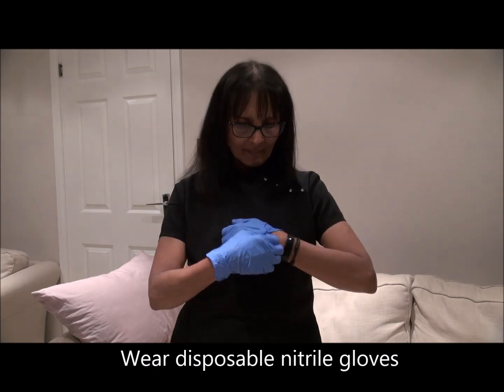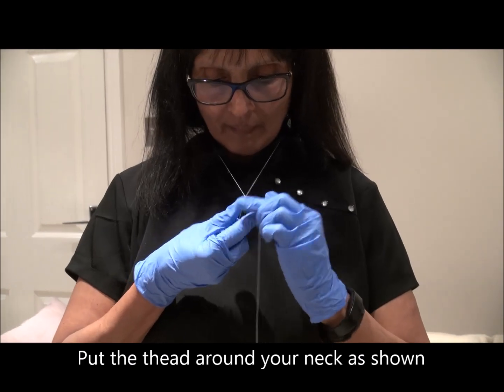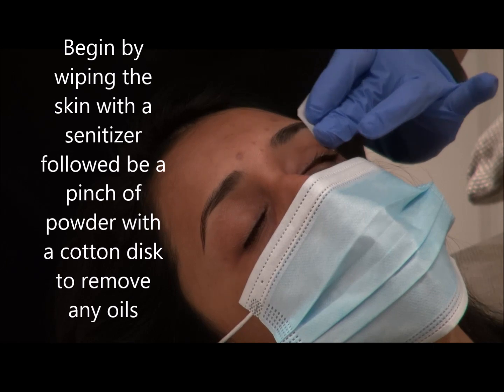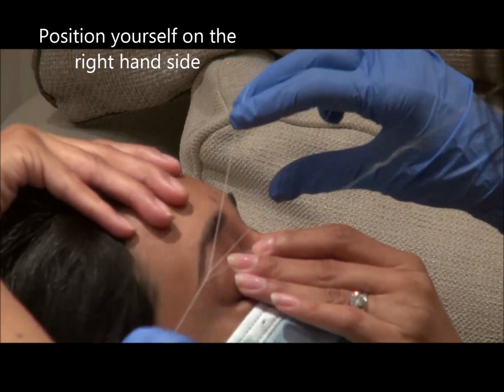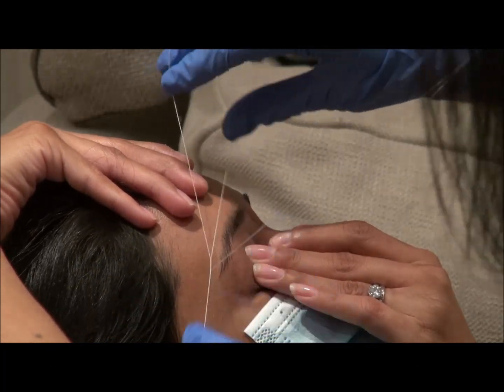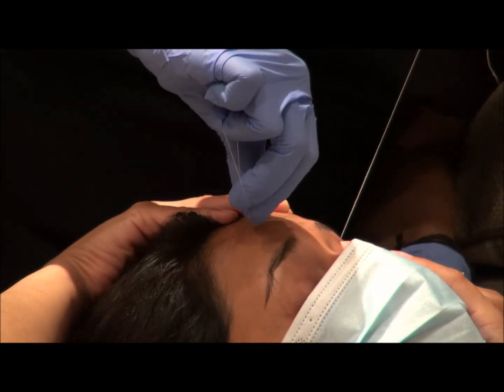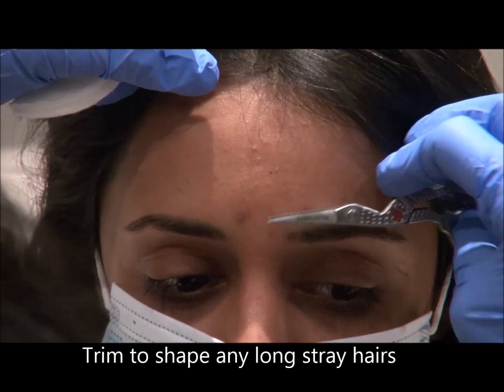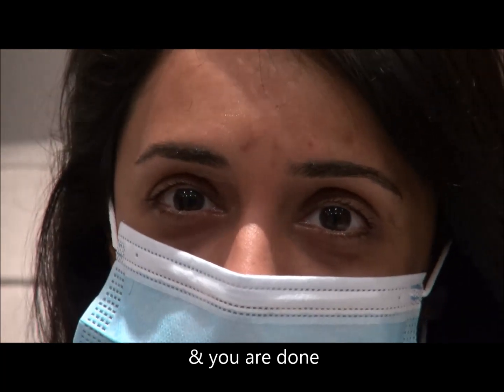neck eyebrow threading | how to do threading at home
Making threading safely by putting the thread around the neck taking into consideration covid.
Biggest benefit that threading has over other techniques is the ability to shape eyebrows with pristine precession.

Eyebrows are the arches over the eyes consists of thickened  skin and muscles surmounted by hair.

Start the brows at an angle above the tear-in the eye, that is near the corner of the eye next to the nose.  To find the natural length of the brow, hold a pencil against your cheek with the lead against the edge of the nostril and the centre of the pencil passing the outer corner of your eye.  Where the pencil touches the bony arch of the top of the eye-socket is where the brow should end.

This applies to the shaping of the natural brows.

Brows should arch in a gentle curve and on a face with regular features, the highest point should be above the centre of the eye.

“When the forehead is too narrow, have a wider space between the brows make the highest point of the arch slightly nearer the temples.”

“With a high, wide forehead, have the point of the arch a little off-centre, nearer to the nose.

Don’t make the brow too narrow.  A narrow, sharp, plucked line is hard and ageing.

Brows should look soft, gently curved and natural if they are to flatter the features and this should be the rule to follow even if it takes you against the current fashion.

Eyebrow threading is a popular method for shaping and grooming eyebrows. Here's a step-by-step guide on how to carry out eyebrow threading:
1. Prepare the area: Start by washing your hands thoroughly and ensuring that the client's eyebrows are clean and free from any makeup or oils. You may use a gentle cleanser or toner to cleanse the area before starting.
2. Prepare the threading thread: Take a piece of cotton or polyester threading thread, approximately 20-24 inches long. Tie the ends of the thread together to form a loop. Twist the loop about 10-15 times in the middle, creating an X-shape.
3. Hold the thread: Hold the twisted section of the thread with both hands, ensuring that you have a good grip. Make sure there is enough length on each side to work with.
4. Position the thread: Position the thread on the eyebrow area you want to shape. You can start with the bottom or top of the eyebrow, depending on your preference. Place one side of the twisted section of the thread on the area you want to remove hair from.
5. Form the loop: With one hand, twist the thread so that the loop forms a "V" shape, with the side of the thread touching the skin and the other side held between your thumb and index finger.
6. Start threading: Open and close the loop with your fingers, moving it back and forth along the direction of hair growth. The twisted section of the thread will catch and pull out the hairs from the follicles. It's important to maintain a quick and smooth motion for efficient threading.
7. Repeat the process: Continue threading the desired area, working in small sections at a time. Check the shape and remove any stray hairs as you go along. You may need to adjust the angle or position of the thread to target specific areas.
8. Trim if necessary: After threading, use a small pair of eyebrow scissors to trim any excessively long hairs that remain.
9. Soothe the area: Once the threading is complete, apply a soothing gel or cream to the eyebrow area to calm any redness or irritation. Aloe vera gel or a gentle moisturiser can work well for this purpose.
Remember, threading can be a delicate process, and it may take some practice to achieve the desired results. If you're new to threading, it's recommended to seek guidance from a professional or watch tutorial videos to ensure you're using the correct technique and avoiding any potential mistakes or injuries.